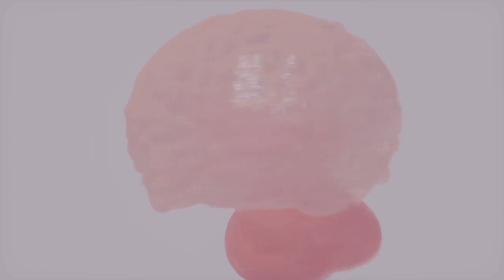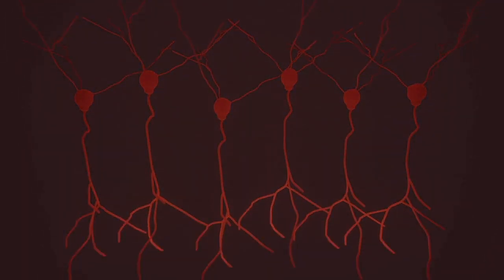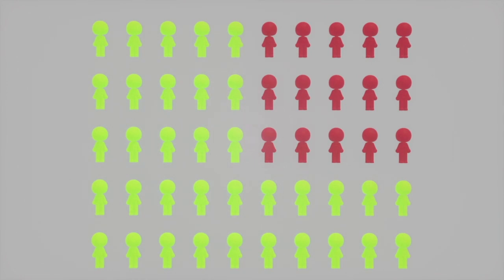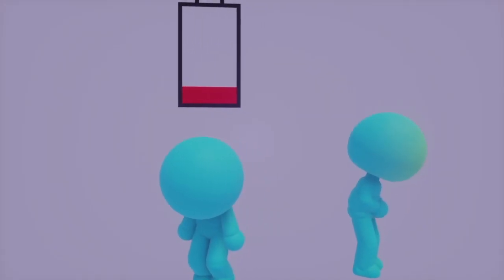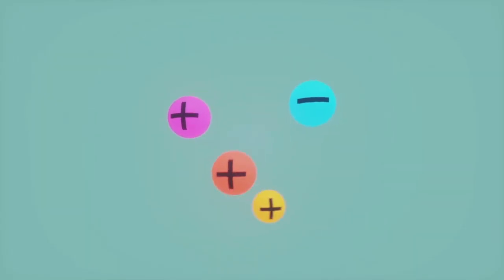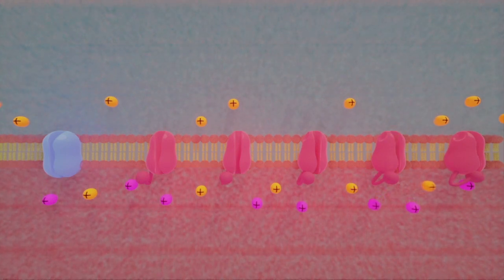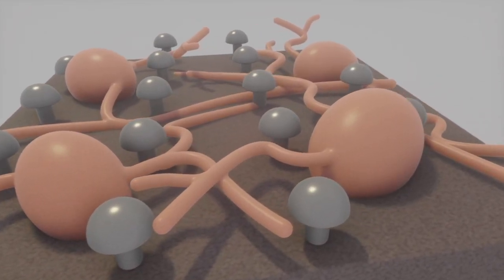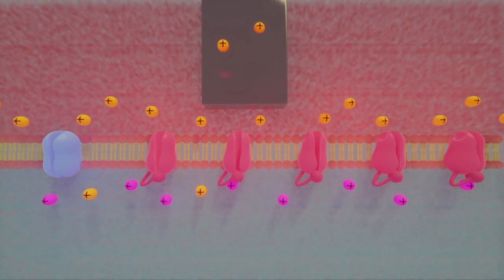INFET VideoTeaser 2022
Brief video teaser of the IN-FET project.

IN-FET is the acronym of a European scientific project consortium, funded by the European Commission during 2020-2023. It stands for Ionic Neuromodulation For Epilepsy Treatment and brings together engineers, biologists, physicists, and neuroscientists to tackle the hard problem of repairing and treating the brain.